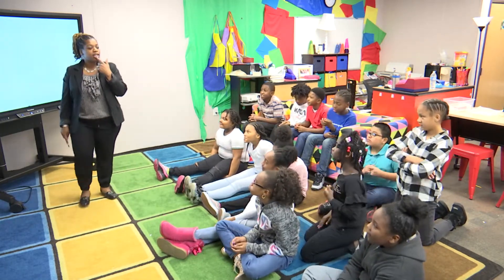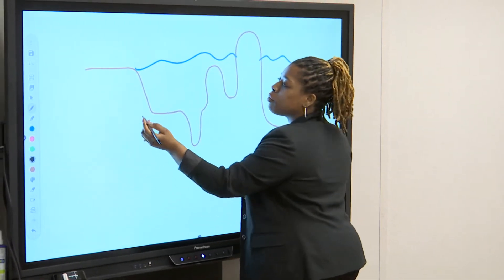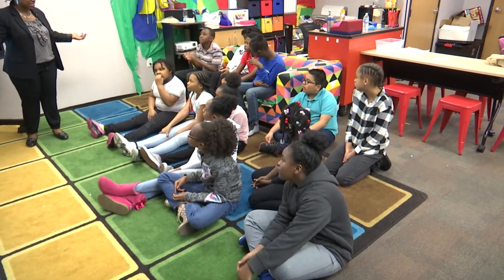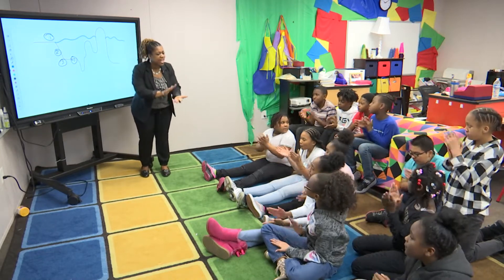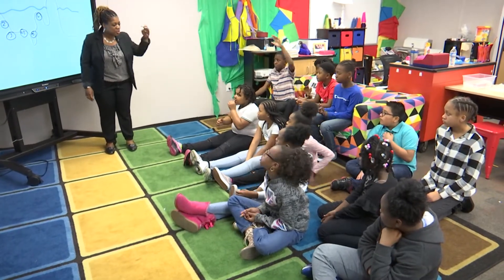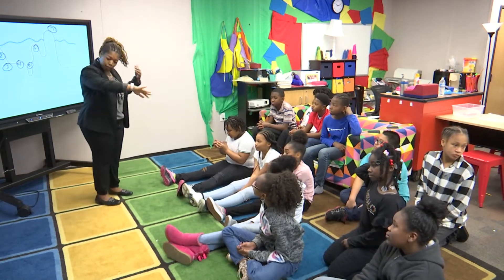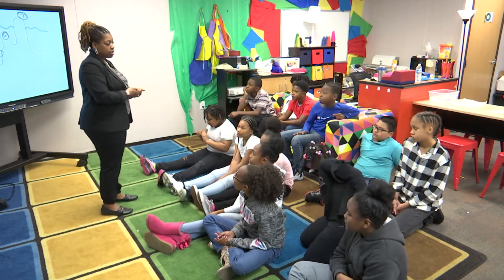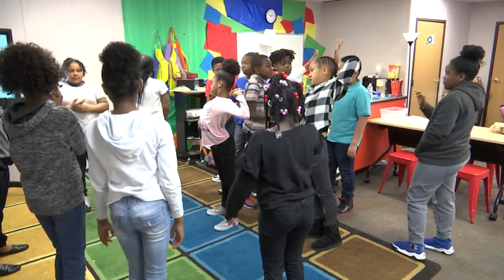Henrico Learning Today - Highland Springs Elementary School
HCPS TV stopped by Highland Springs Elementary School for a STEAM lesson on oceans